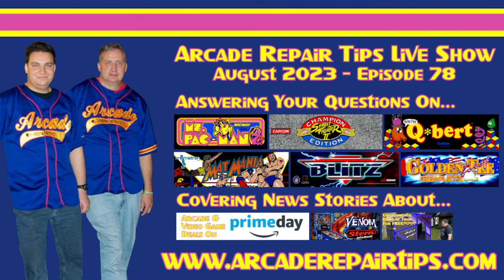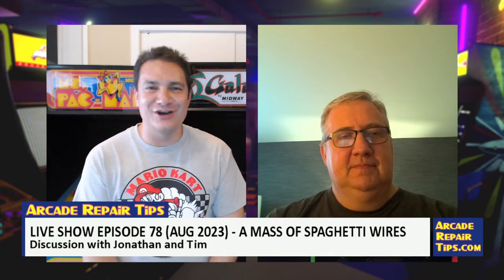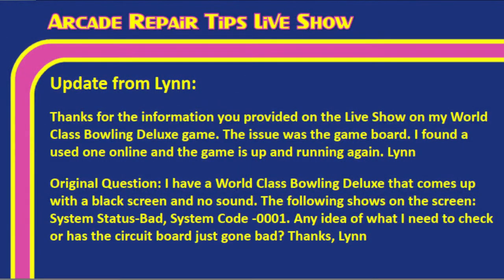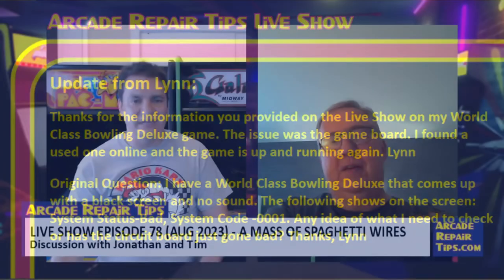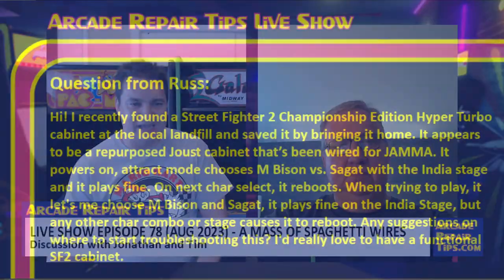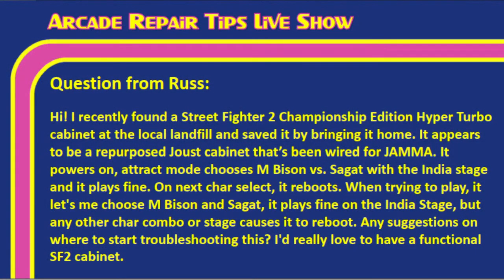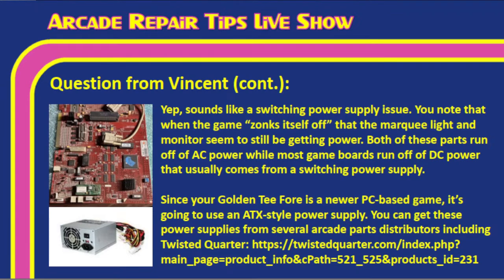Arcade Repair Tips - Live Show Episode 78 - A Mass of Spaghetti Wires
Welcome to the Arcade Repair Tips Live Show! In this episode, Tim Peterson and Jonathan Leung will discuss arcade repair, restoration, news, and more!

Blitz New Compact Flash Card (Arcade Services on eBay)

Tim’s Travels: EightyOne Arcade Bar in Sioux Falls, SD

Arcade/Video Game Related Deals from Prime Day 2023
Jahyshow GBS8200 Video Converter
Xbox Series S Console
Williams Defender Lunchbox
Metal Slug 3 Brick Set

Super Rare Arcade Machine Worth Thousands Saved From Dump (Kotaku)

After Show Links:
Wanna start investing? It's free and you'll get a free stock!

Want some free advertising for your YouTube channel? We're looking for people to submit short videos (10 minutes or less) about arcade related topics. If we like it, we'll use it during one of our Live Show episodes! Make sure you put a plug in for your channel so people will know where to find you. We look forward to seeing your submissions!

Chapters
00:00 - Pre-Show Countdown
08:53 - Live Show Start
19:10 - Update from Lynn - World Class Bowling Deluxe - Black Screen, No Sound
20:40 - Question from Russ - Street Fighter 2 Championship Edition Hyper Turbo - Reboots During Gameplay
34:28 - Question from Marla - Q*bert - Cannot Add Credits
46:57 - Question from Vincent - Golden Tee Complete Fore - Randomly Shuts Off
54:06 - Question from David - Mat Mania - White Screen, No Gameplay
1:02:08 - Question from Sergio - NFL Blitz - Freezes After a Few Minutes
1:12:01 - Quick Questions and Answers - Bob (Broken Neck on an Electrohome G08), Mike (Identifying AC Wires), Millstones Mansion (Using Switching Power Supplies in Older Arcade Games)
1:18:51 - Tim's Travels: South Dakota Trip, EightyOne Arcade Bar
1:27:36 - Discussion - Arcade/Video Game Related Deals From Prime Day 2023
1:30:50 - Discussion - Venom Announced By Stern Pinball (Pinball News)
1:35:26 - Discussion - Super Rare Arcade Machine Worth Thousands Saved From Dump (Kotaku)
1:41:22 - Discussion - Fatz Geronimo Showbiz Animatronic For Sale
1:51:52 - Live Show End
1:55:55 - After Show Start
2:36:58 - After Show End